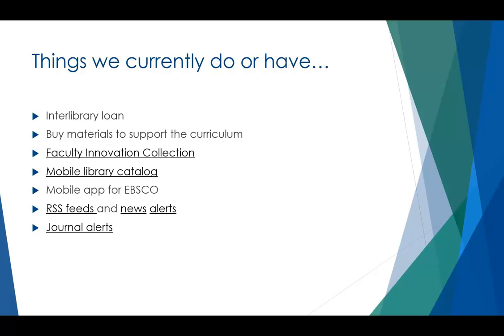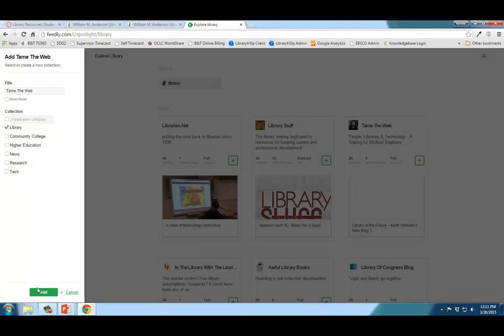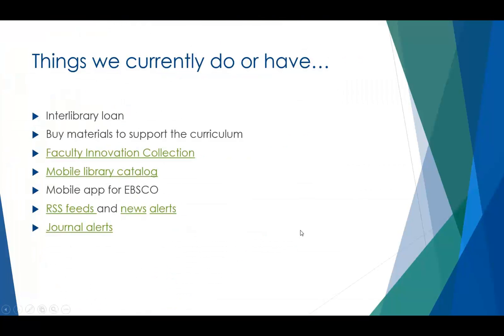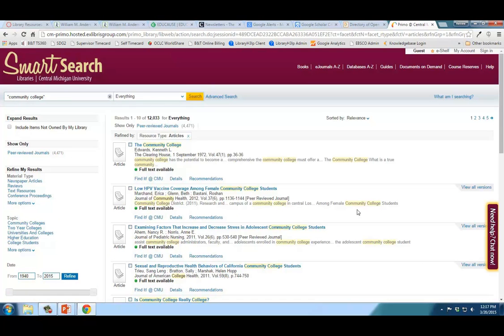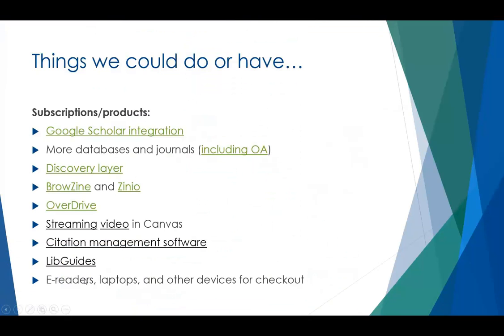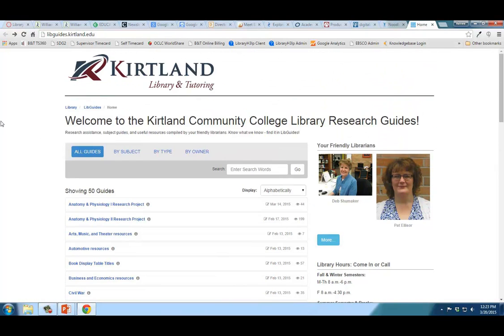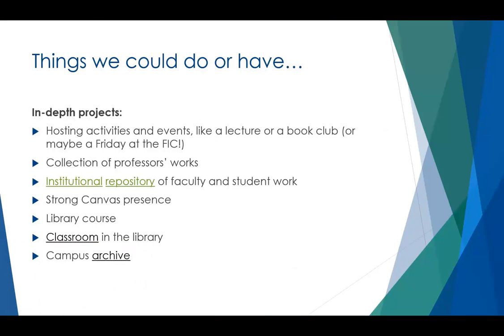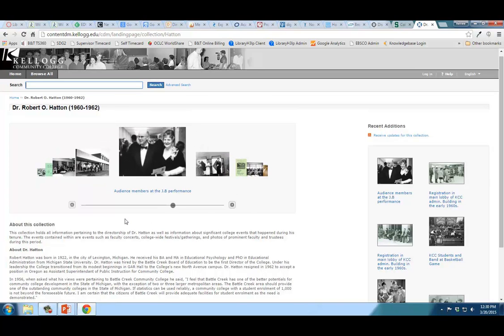What Do I Need The Library For, Anyway?